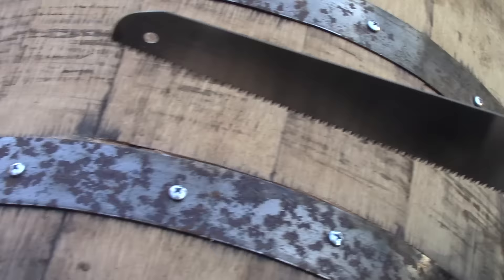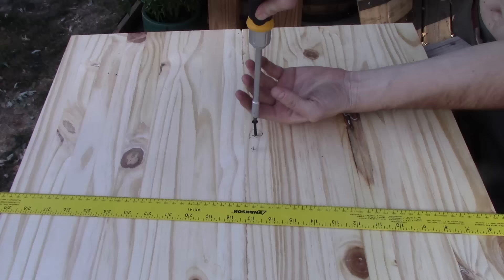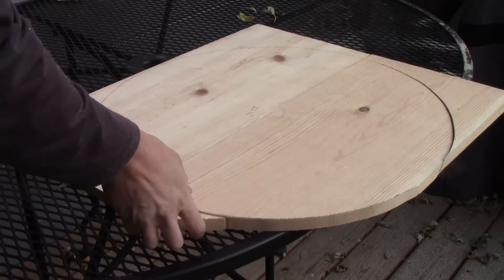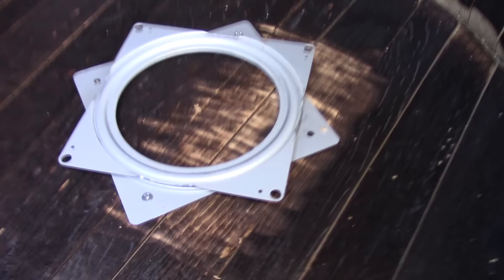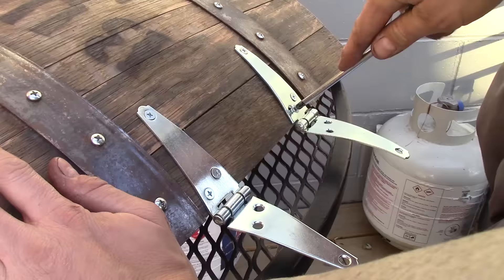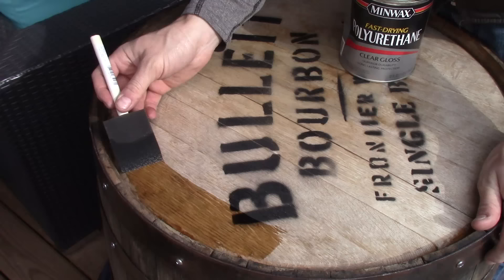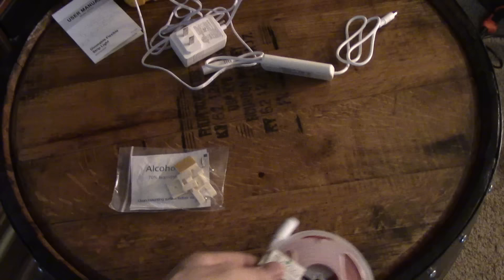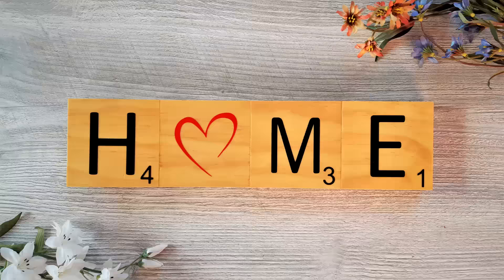Bourbon Barrel Cabinet - Handmade - How I Make Them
This is how I make my bourbon (and wine!) barrel liquor cabinets.  I source the barrels from local breweries or distilleries after they are done using them.

1) Remove metal bands from the middle of the barrel - keep the ends on.
2) Sand with 80grit to knock off loose dirt, debris and splinters on the barrel.

3)* Reattach metal bands and secure using drill bit + self tapping screws.
*I now use #8 3/4" truss head wood screws - they work great.

4) Decide and mark where you want your cabinet door to be.
5) Cut out the door using an angle grinder and some sort of saw for the wood.
6) Clean inside of barrel using brushes/power washer/etc.
7) Create the inside the cabinets - top and bottom.
8) Install the lazy susan spinning bottom bracket and attach bottom shelf.
9) Install the top shelf using L brackets.
10) Attach the door, placing the hinges were the door will fully open.
11) Polyurethane entire outside of barrel.
12) Install the LED lighting
13) Install locking hinge.
14) Clean up and sand any areas. Recoat polyurethane if needed. Grind down any sharp bits of metal.
15) Load the barrel up with your favorite bottles!

Based out of Omaha, Nebraska. Barrels cabinets are only available for local pickup.  Shipping on other handmade items.